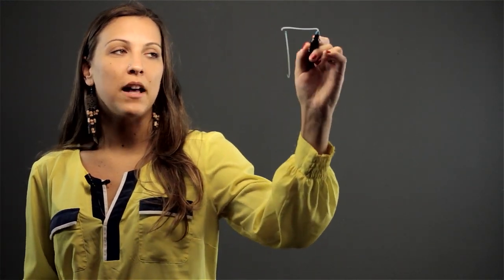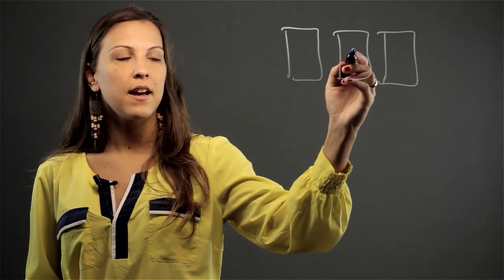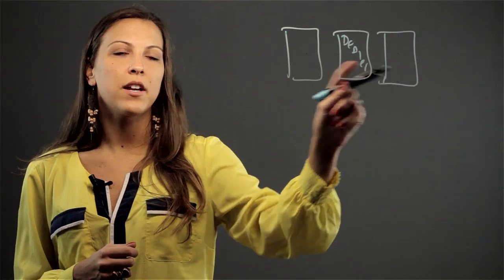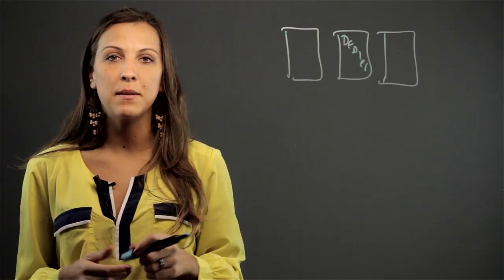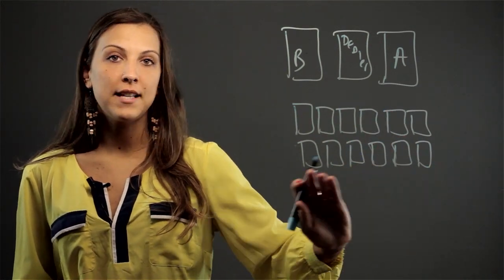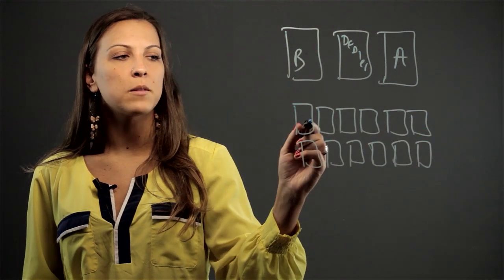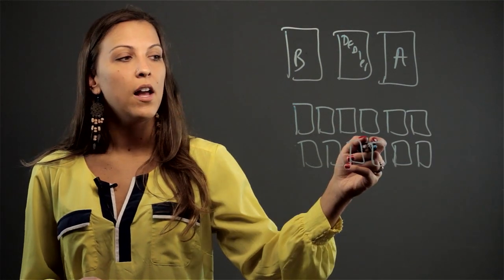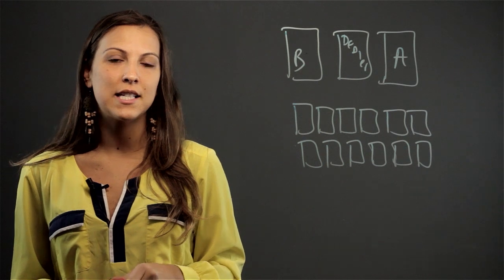Classroom Math Games for Grades 3-6 : Math Solutions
Classroom math games for grades three through six include games in multiplication, as well as other topics. Find out about classroom math games for grades three through six with help from an experienced mathematics educator in this free video clip.

Series Description: Everyday math solutions will come in handy long after we've left the classroom. Get tips on solving math problems with help from an experienced mathematics educator in this free video series.